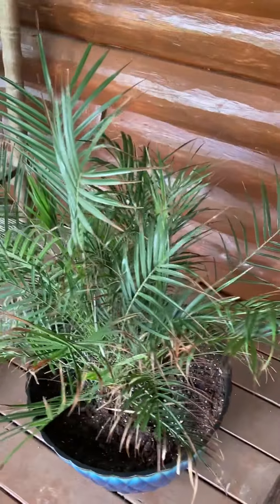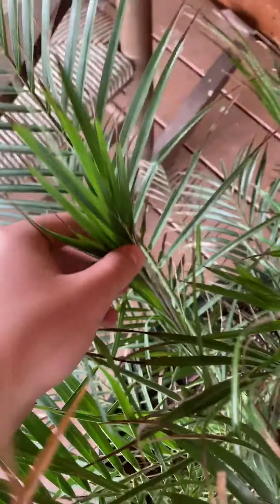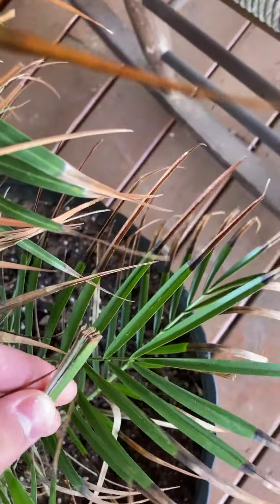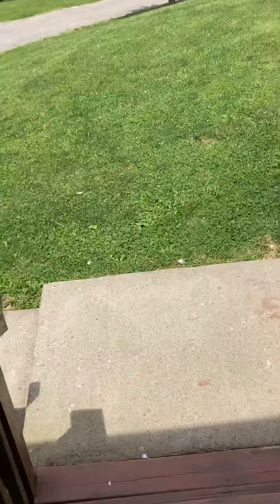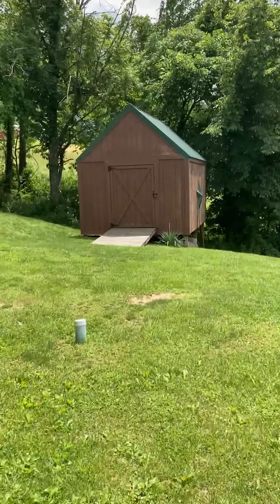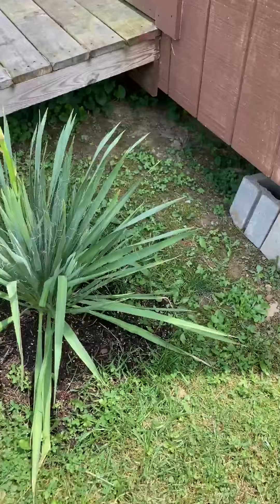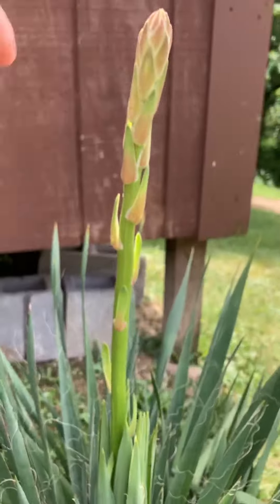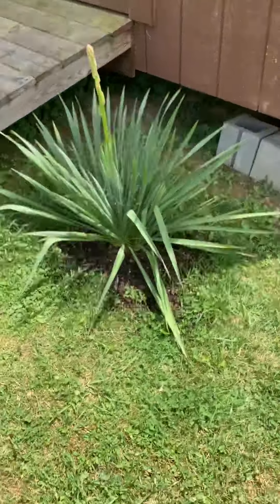Update on my Pygmy date palm and my Yucca